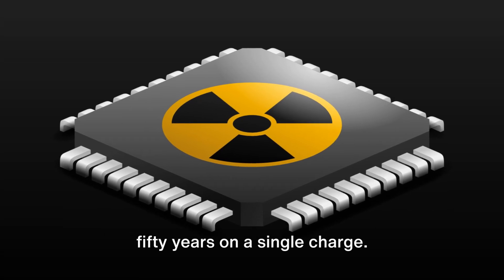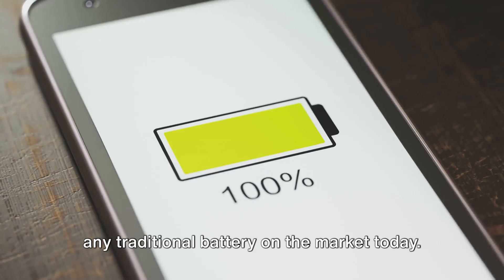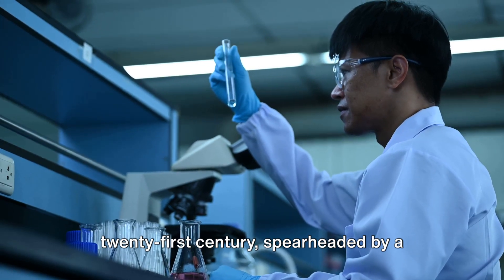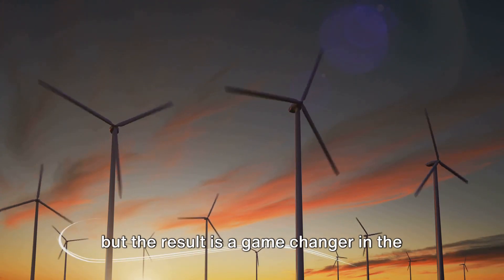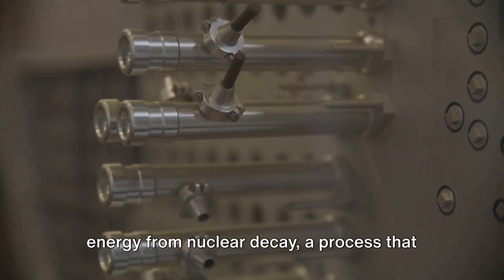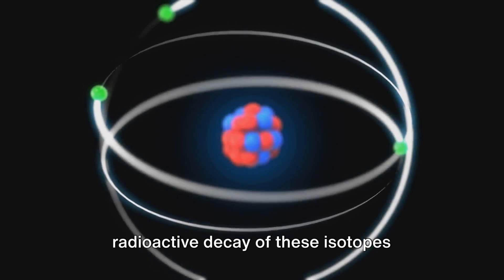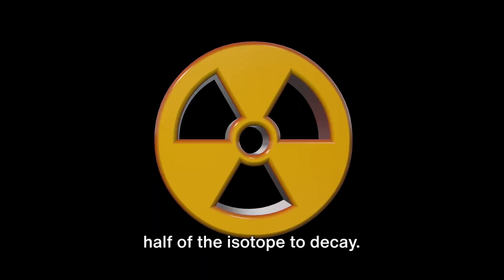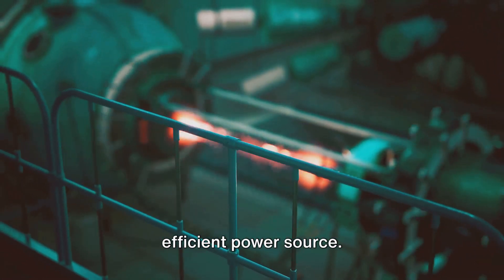China's 50-Year Nuclear Battery: A Game Changer | Sci & Tech Kingdom